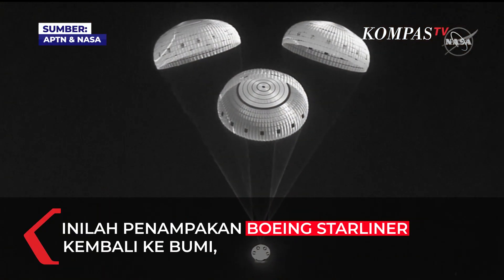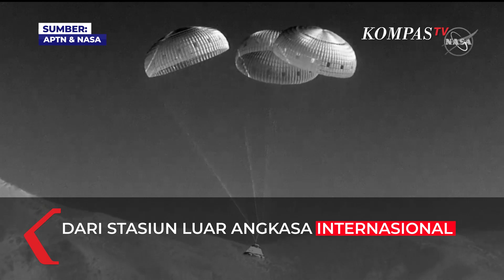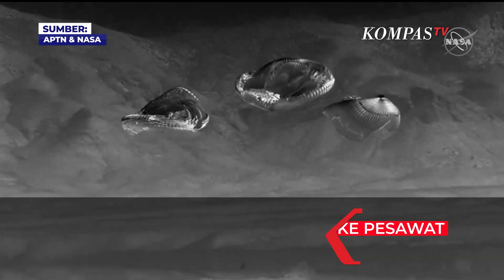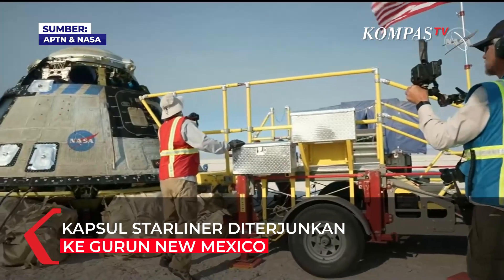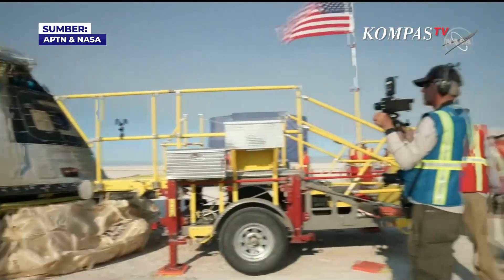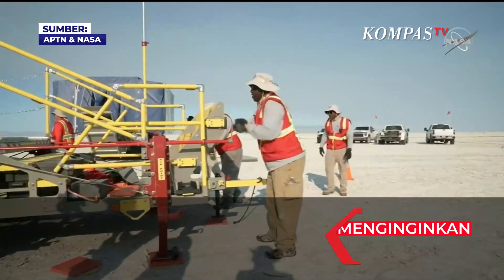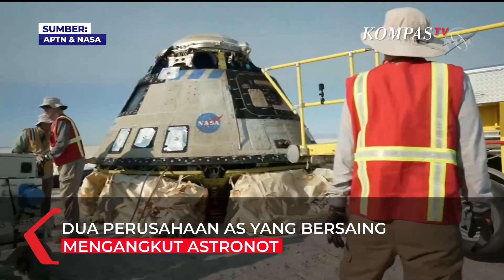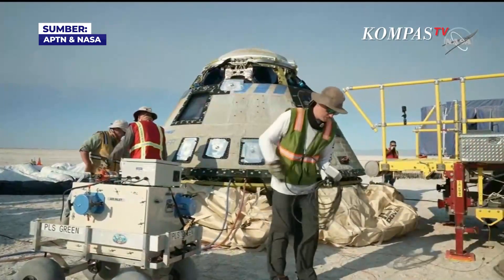Detik-detik Boeing Starliner Kembali ke Bumi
JAKARTA, KOMPAS.TV - Boeing STARLINER kembali ke Bumi dari Stasiun Luar Angkasa Internasional pada hari Rabu (25/5/2022) waktu setempat.

Boeing Starliner menyelesaikan penerbangan uji ulang sebelum astronot NASA naik ke pesawat.

Dikutip dari rilis NASA dan APTN, itu adalah perjalanan kembali, Kapsul Starliner diterjunkan ke gurun New Mexico hanya empat jam setelah meninggalkan laboratorium.

Tidak ada pilot, hanya manekin yang ada di kapal.

Badan antariksa telah lama menginginkan dua perusahaan AS yang bersaing mengangkut astronot.

Baca Juga Penampakan Boeing 757 Pesawat Kargo Terbelah Dua di Kosta Rika di

Boeing sempat membatalkan upaya pertamanya untuk mencapai stasiun luar angkasa pada 2019.

Saat itu terjadi kesalahan perangkat lunak membuat kapsul berada di orbit yang salah dan hampir menghancurkannya.

Sebelumnya SpaceX Elon Musk sudah menjadi pemimpin yang mapan, meluncurkan astronot sejak 2020.

Kapsul awaknya tercebur di lepas pantai Florida, Boeing's Starliner kembali ke Jangkauan Rudal White Sands yang luas dan terpencil di New Mexico.

Video Editor: Febi